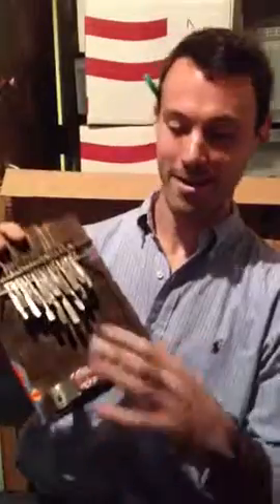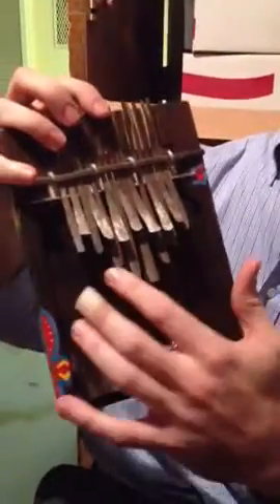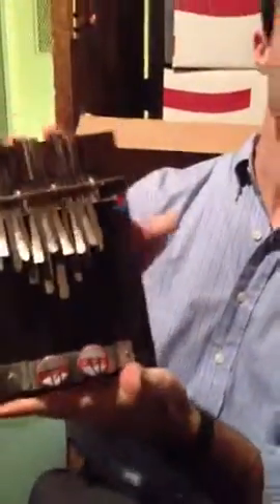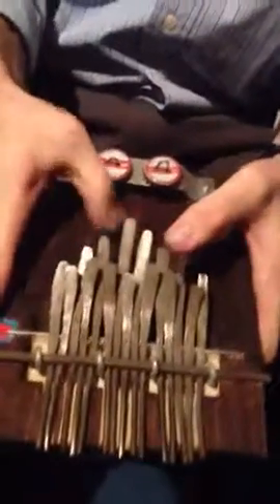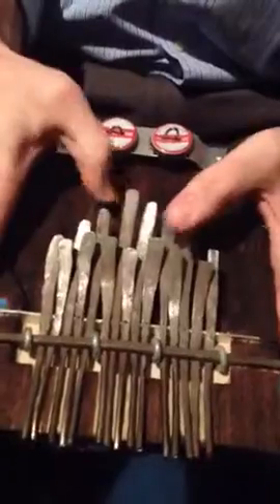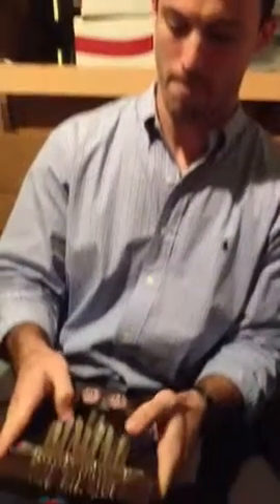The Mbira, Voice of the Ancestors